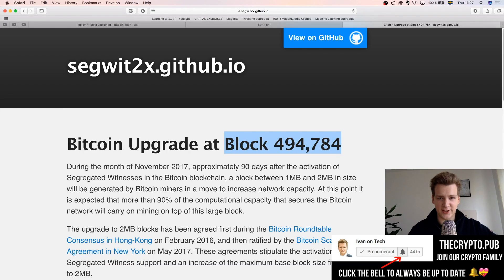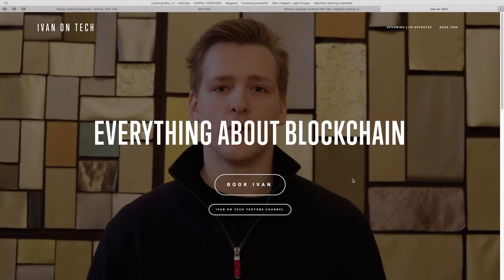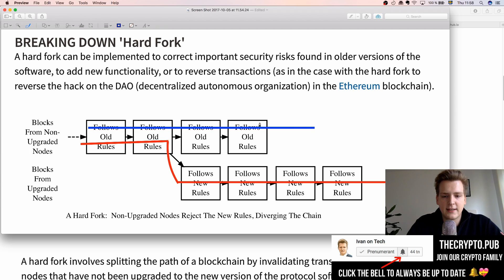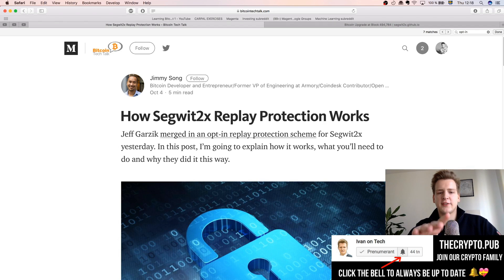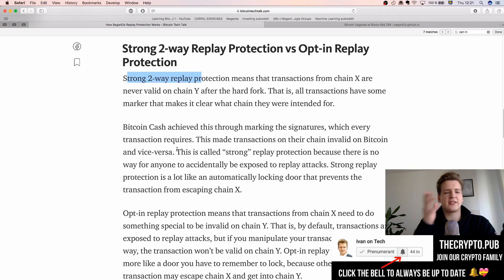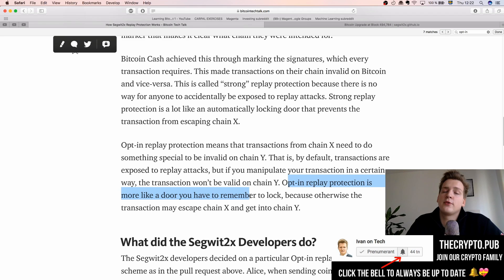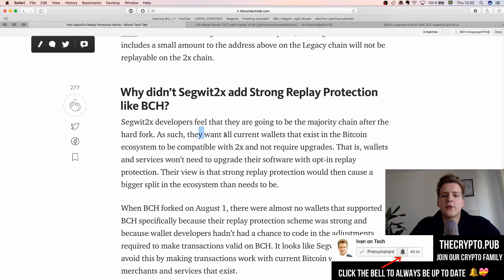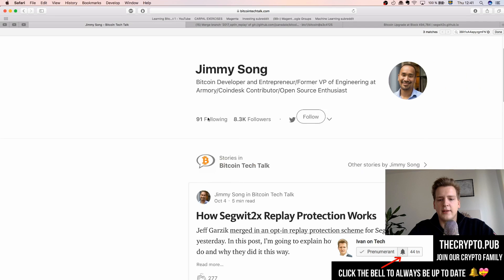Bitcoin Hard Fork - Risk of losing Bitcoin in November? - Programmer explains